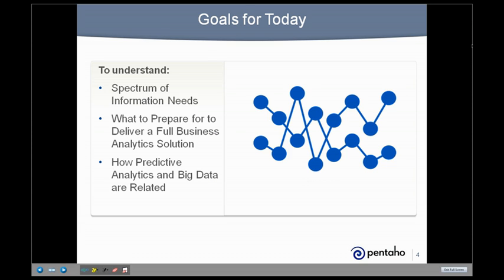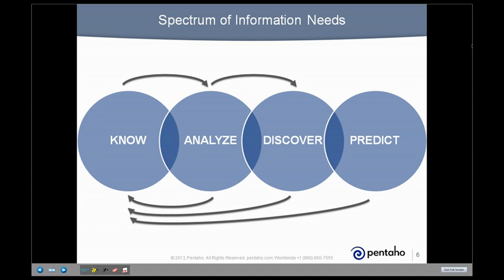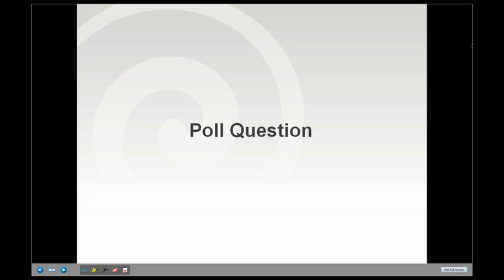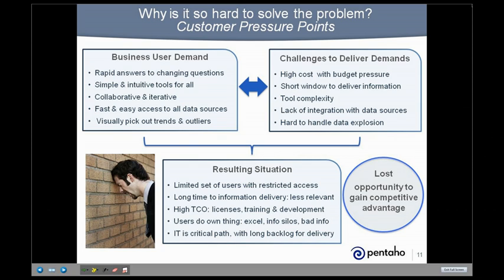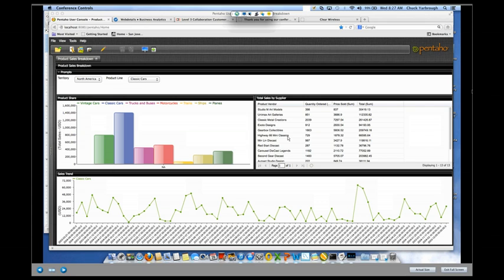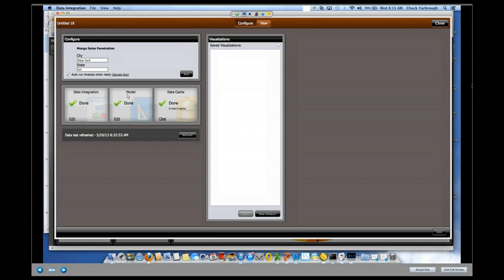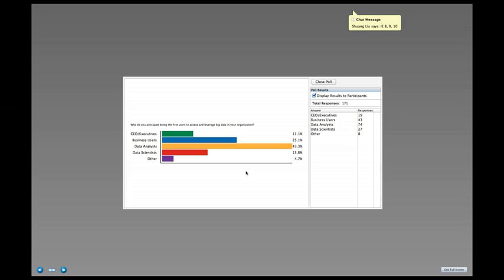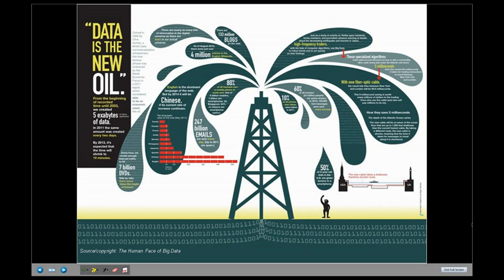Reporting, Visualization & Predictive Analytics on Big Data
While unlocking value trapped in large, unstructured and semi-structured data sources is the first step of a big data project, the next step is to begin to analyze that data and proactively identify new opportunities that will grow your bottom-line.